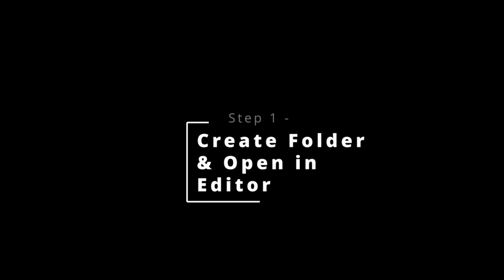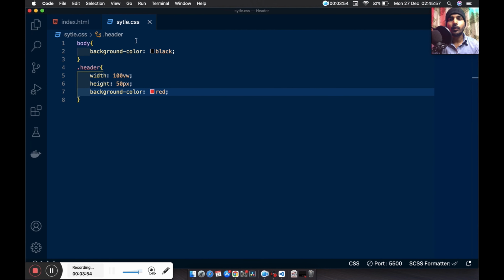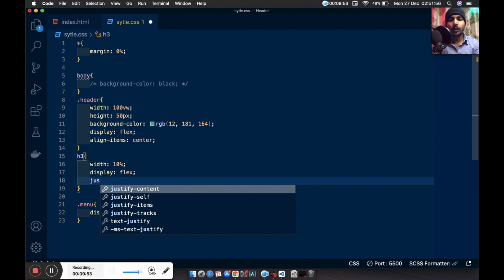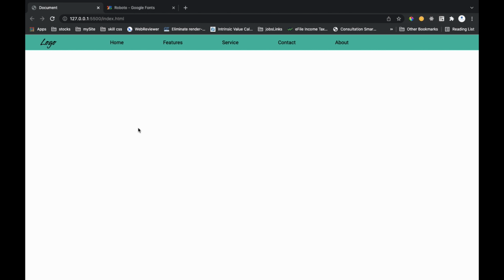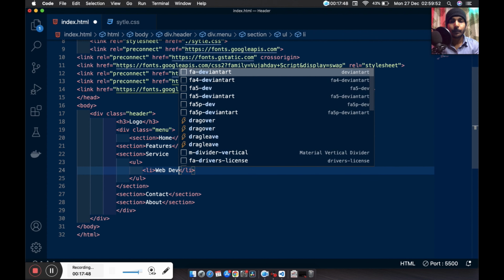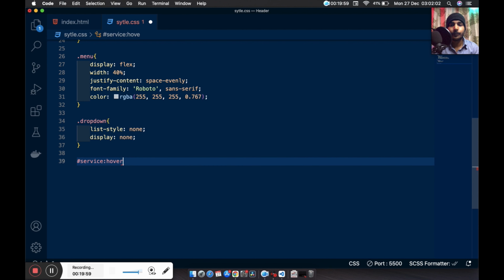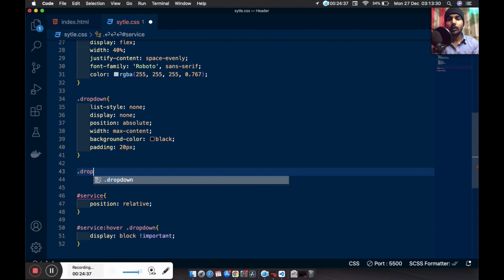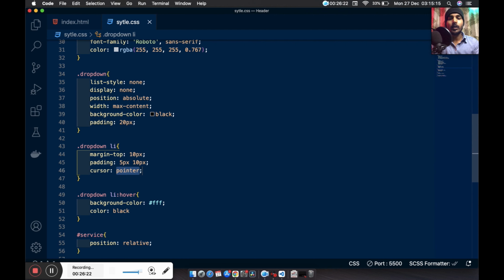Navigation Bar HTML CSS Tutorial | Responsive Navbar HTML CSS | Fullscreen Overlay Navigation Menu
In this video we’ll learn How to use Google fonts HTML and CSS .

RELATED SEARCH :
navigation bar in html and css,
navbar html css,
navbar,
css navigation bar,
responsive navbar,
navigation,
css navbar,
sidebar,
responsive navbar html css,
navigation menu bar html css,
navigation bar,
responsive navigation bar,
html,
how to make responsive menu bar using css,
navbar css,
navbar responsive,
responsive menu bar design with html and css,
responsive navbar flexbox,
responsive menu html css,
how to create navbar,
responsive navbar in html css,
kevin powell